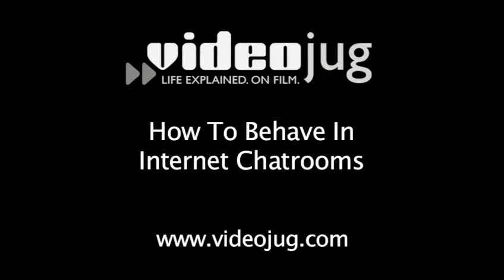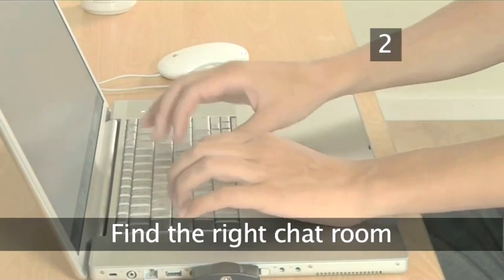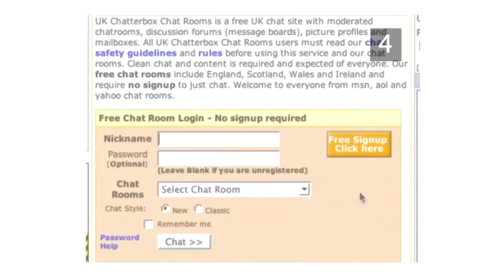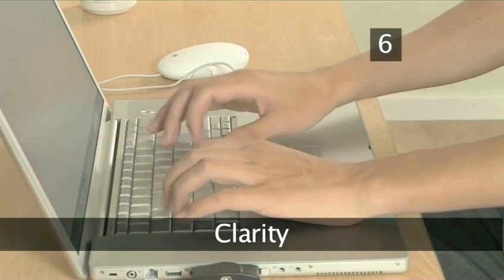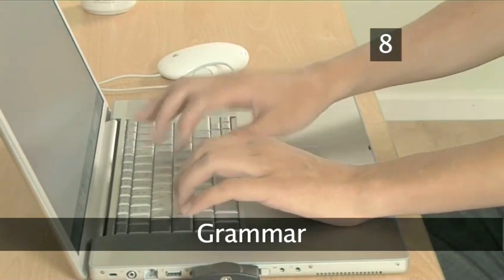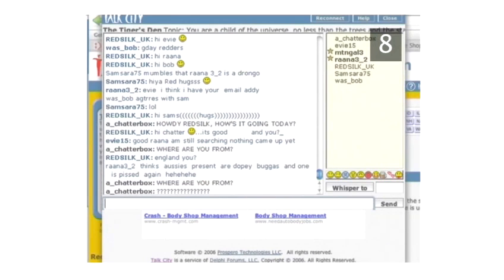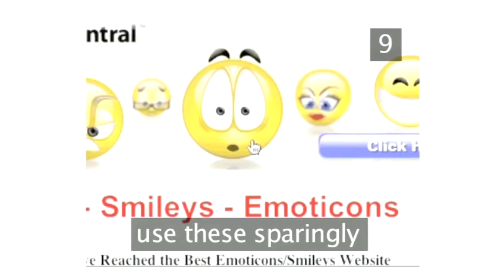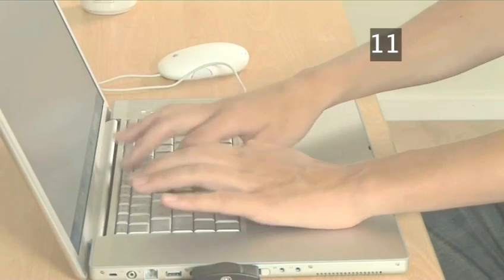How To Be Nice In Internet Chat Rooms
A how to video on How To Be Nice In Internet Chat Rooms that will improve your internet useful tips, skype msn and other skills. Learn how to get good at internet useful tips, skype msn and other from Videojug's hand-picked industry leaders.